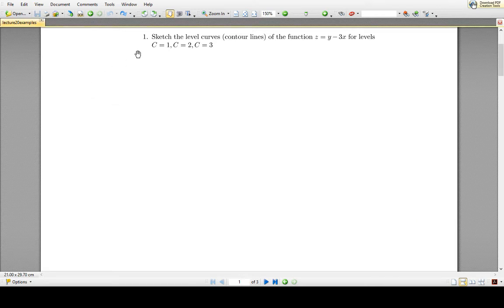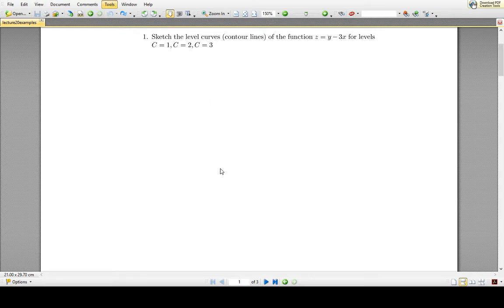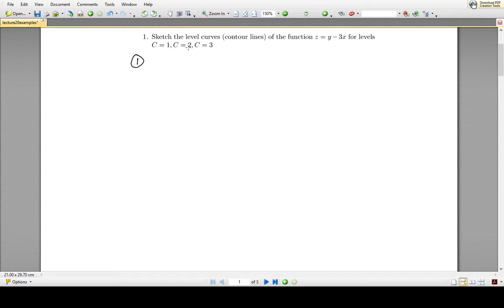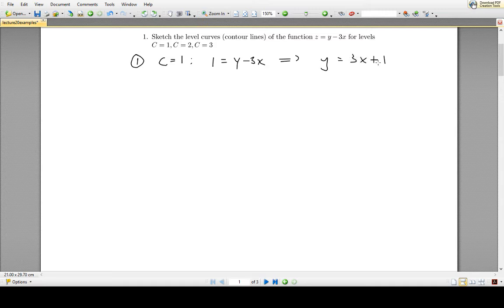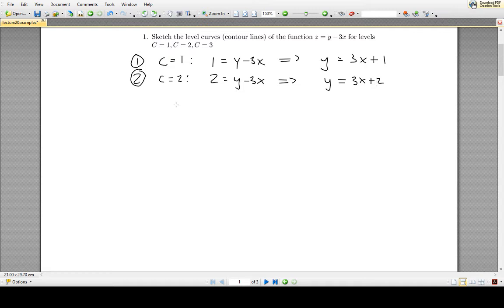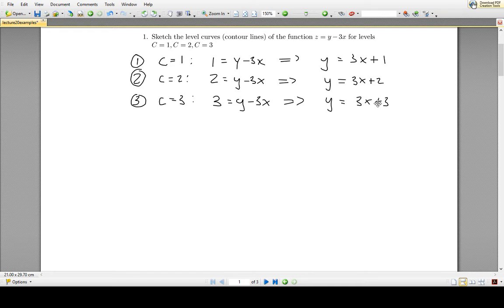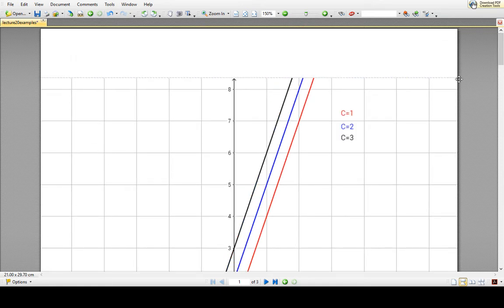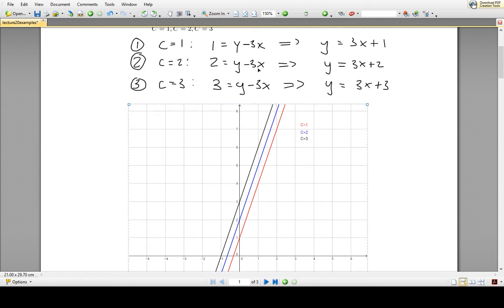Lecture 20 Example 1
Contour lines (level curves) of a function of two variables